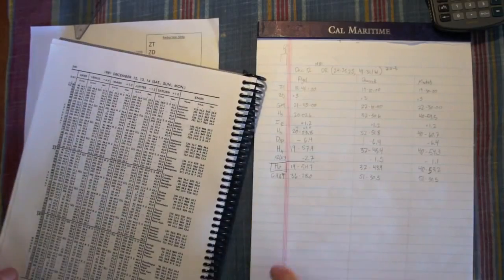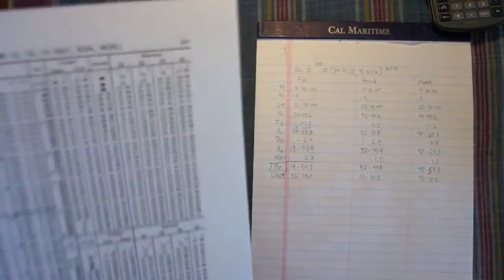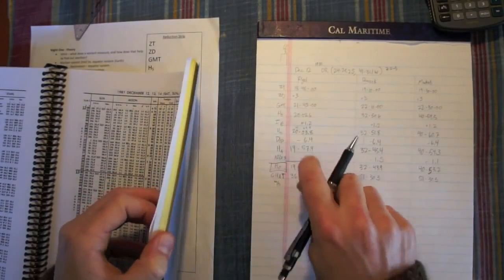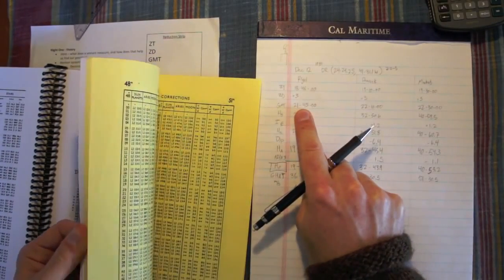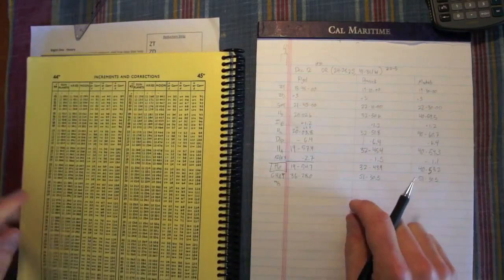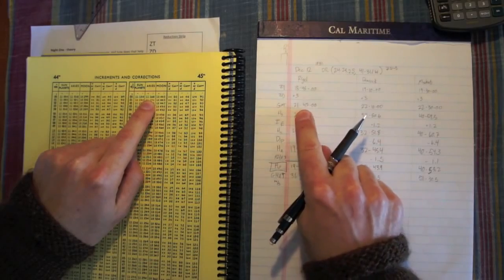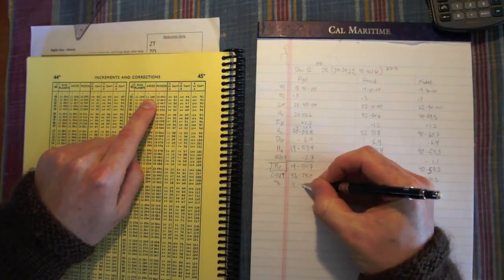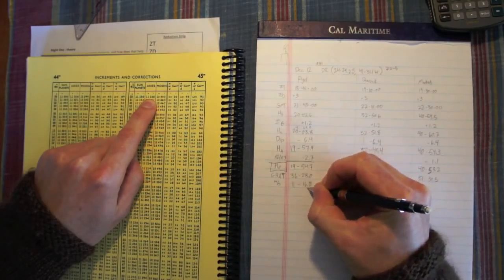Chapter 3b Reductions cont